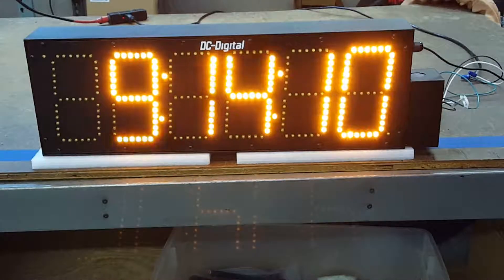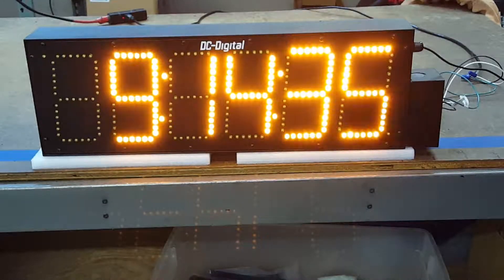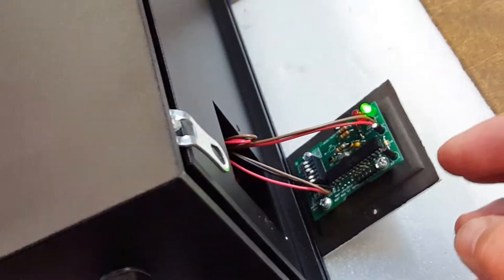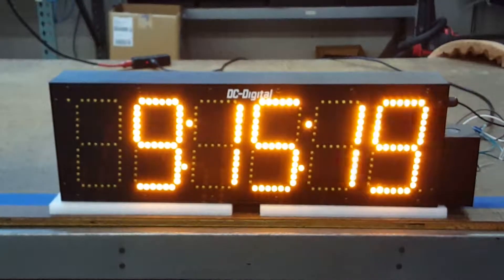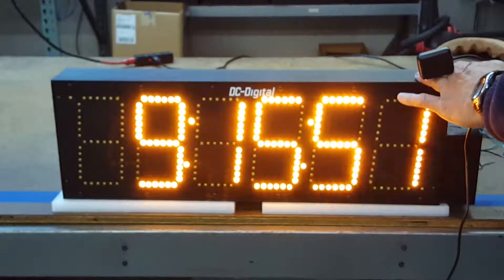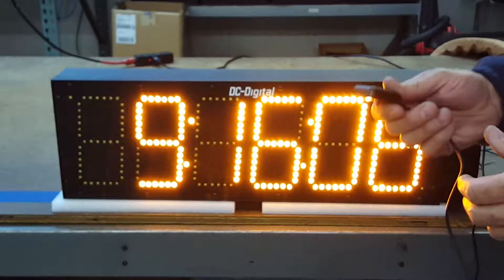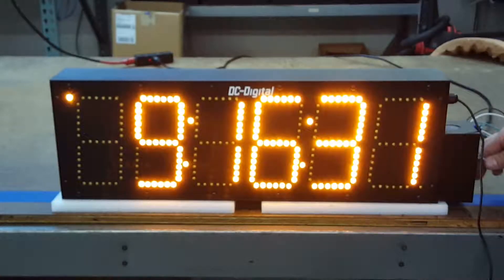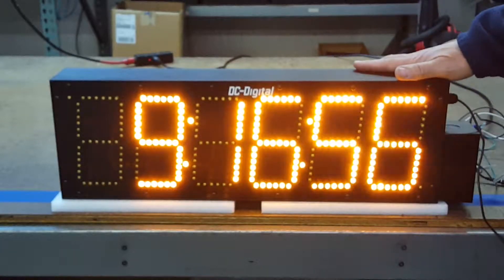DC-606-GPS-Synchronized-Atomic-Time of Day Clock with Amber LED Digits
Atomic outdoor yellow/amber LED digital time of day clock, 6 inch , 6 digit, hours, minutes, and seconds. Plug and play just plug it in and it finds the time through satellite within seconds always correct never need to adjust for daylight savings.